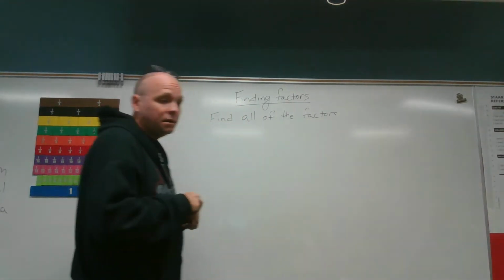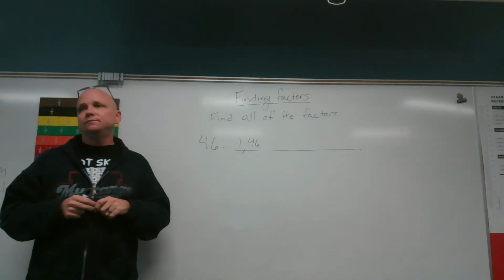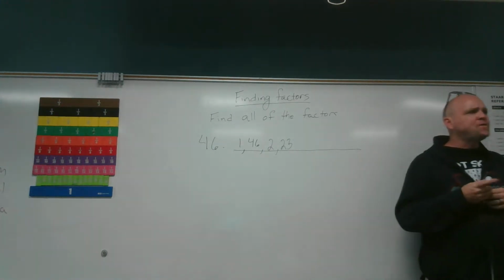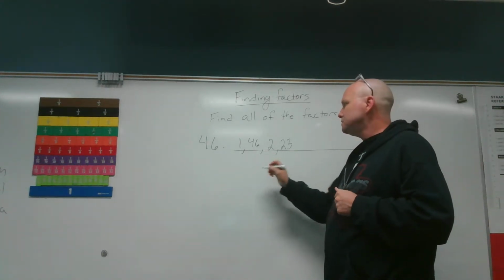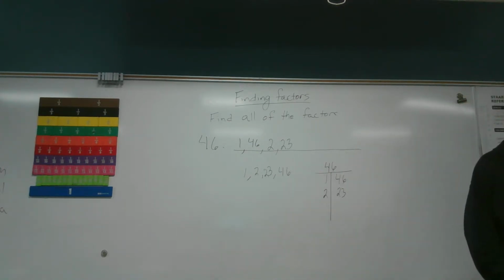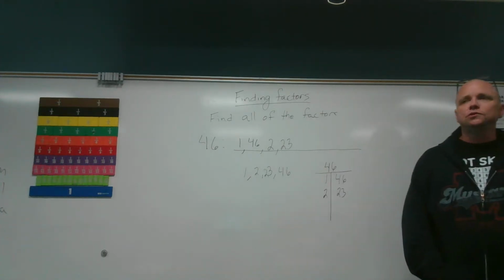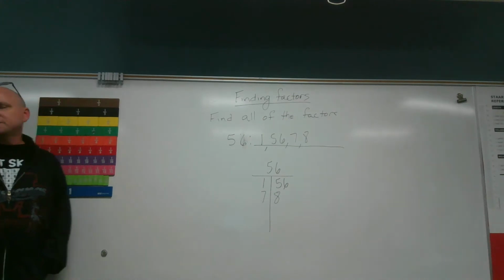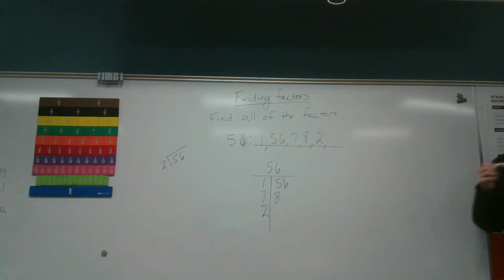2018 10 17 Finding factors class two